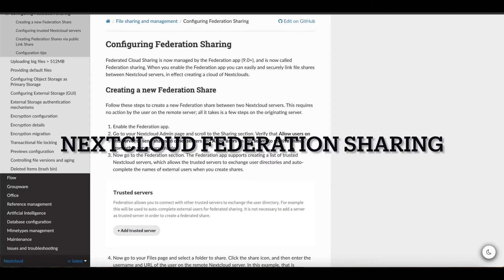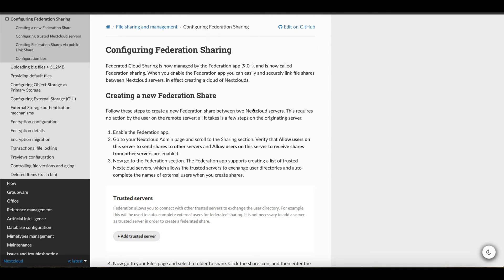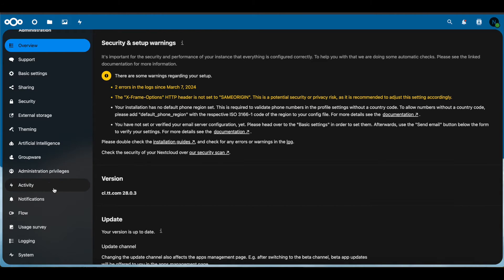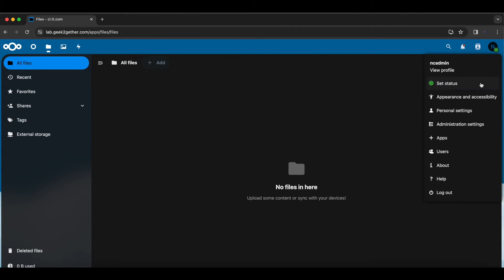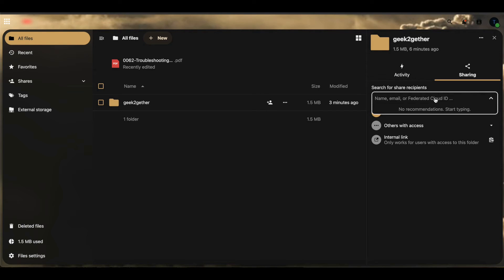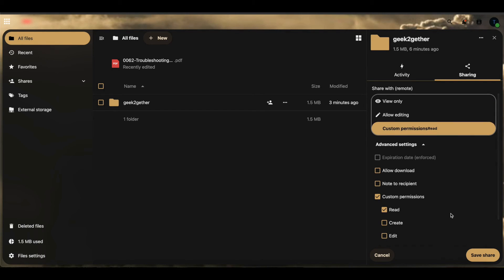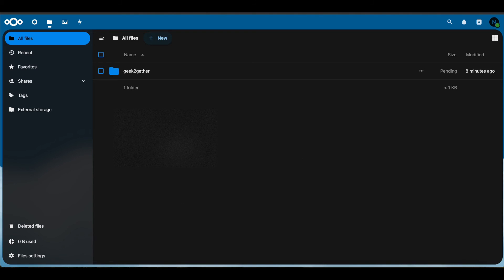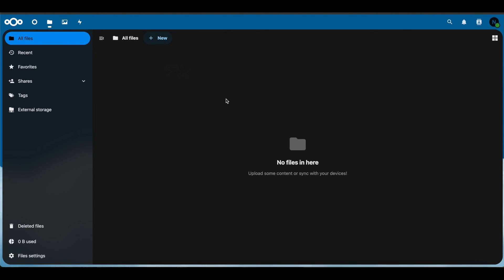Nextcloud Federation Sharing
In this video we learn how to share files/folders to users between different nextcloud servers.